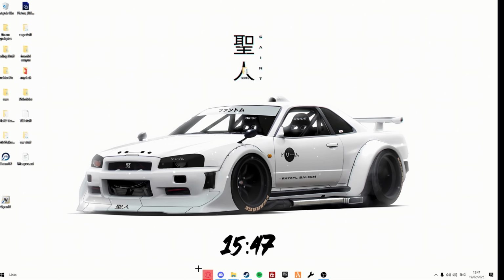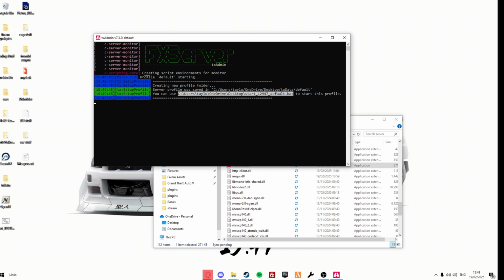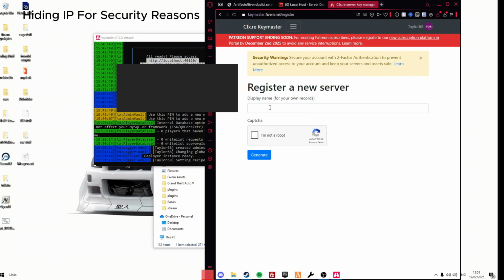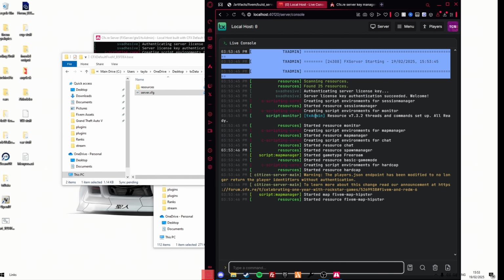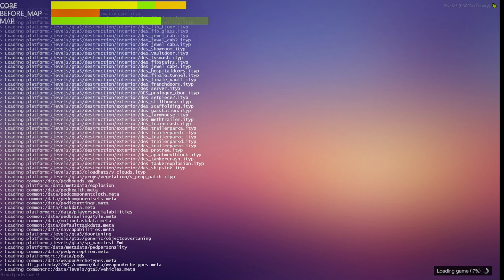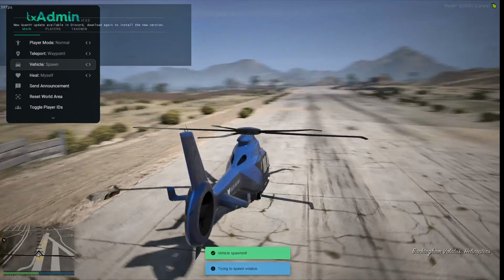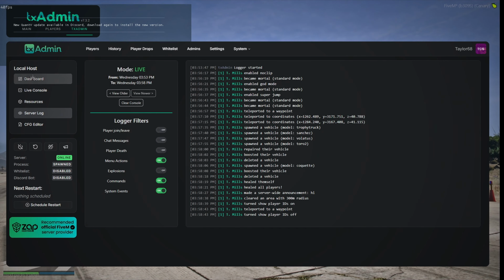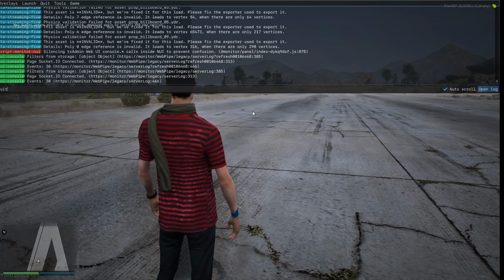How to Set Up a FiveM Localhost Server (2025) | Step-by-Step Easy Guide!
How to Set Up a FiveM Localhost Server (2025) | EASY & FAST GUIDE

Want to create your own FiveM localhost server for testing scripts, mods, or just having fun? In this step-by-step tutorial, I’ll show you how to install, configure, and run a FiveM server on your PC—no hosting required!